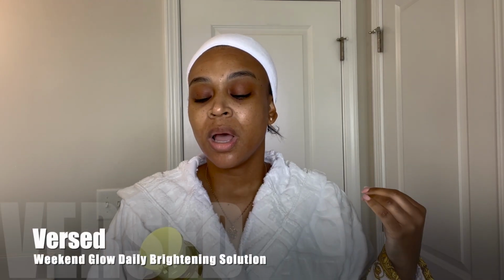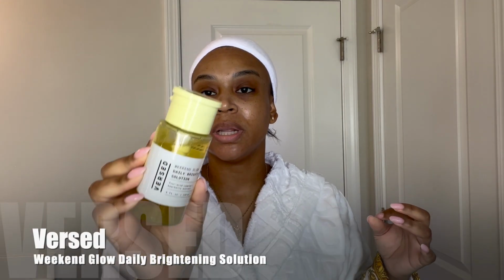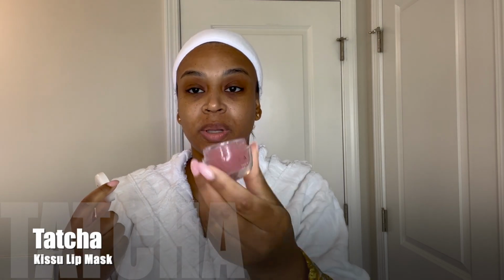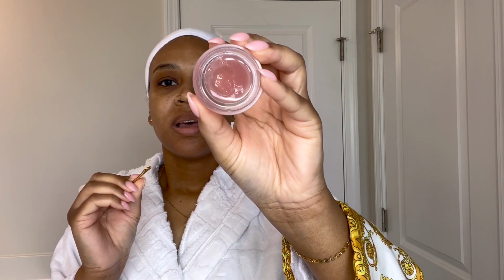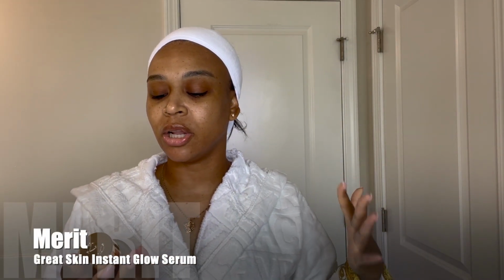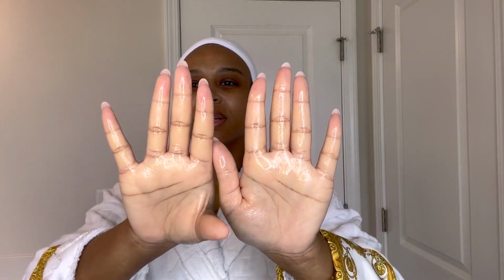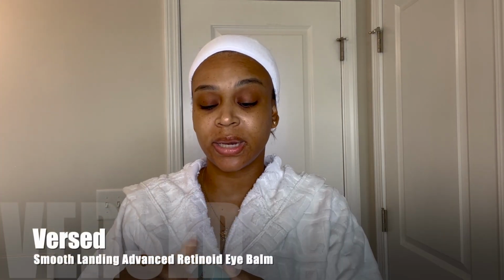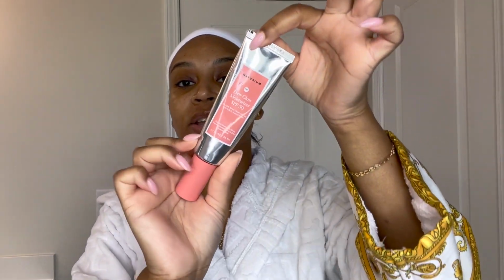Spring AM Skincare Routine 2023 | Merit, Tatcha, Naturium + More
Hey Beauties!! It's Spring! Which means its time to elevate our skincare routine and switch some products out. In today's video I am showing you guys how I have elevated my routine to light weight products I like to use for breathable skin. I have oily, acne-prone skin, and this routine works well for me. Let me know if you have used any products mentioned in this video.